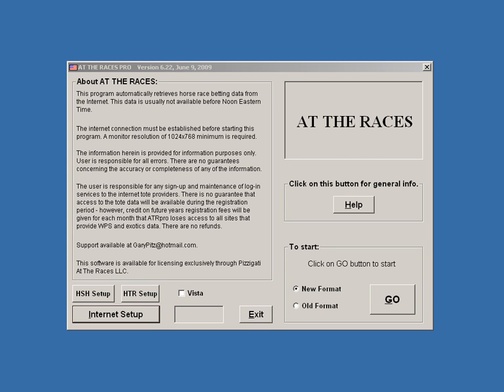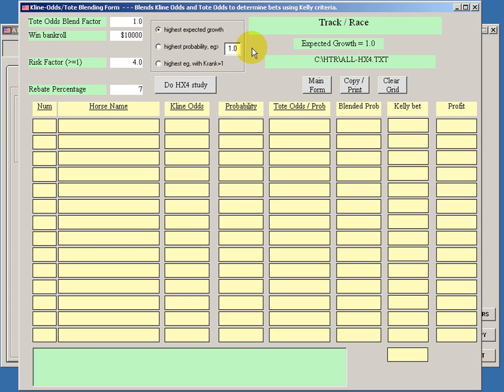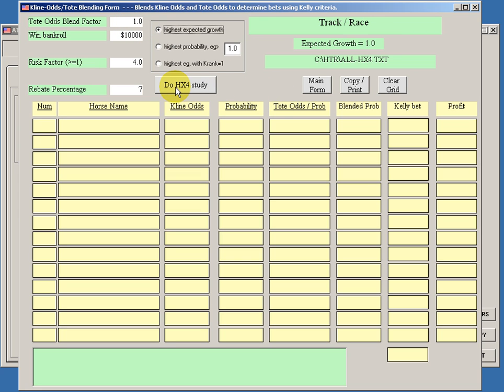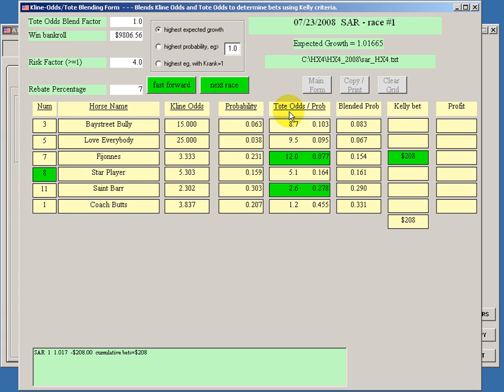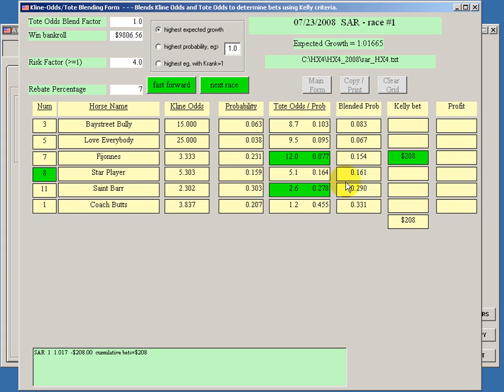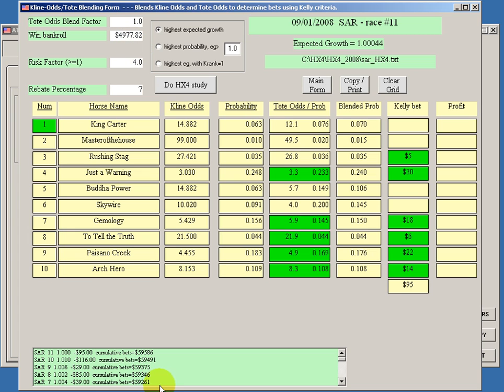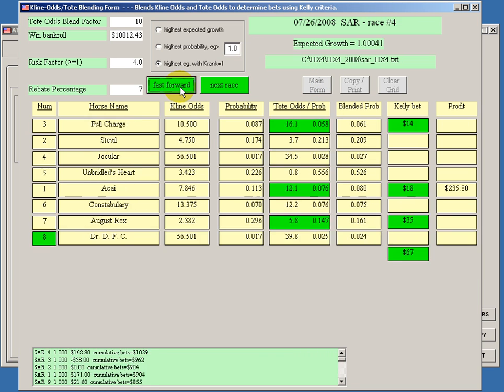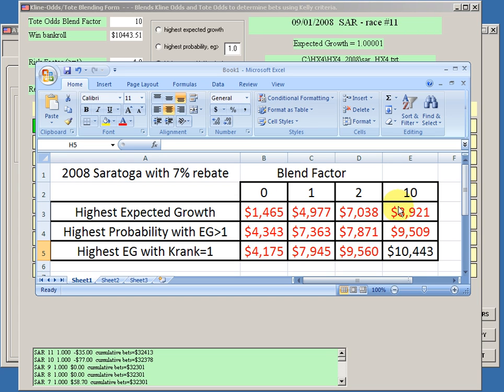ATRpro tutorial #1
Latest feature of ATRpro V6.22 - Kelly betting using blending of tote odds.